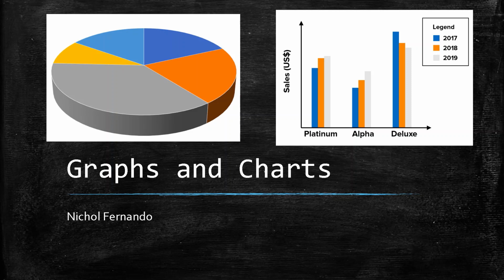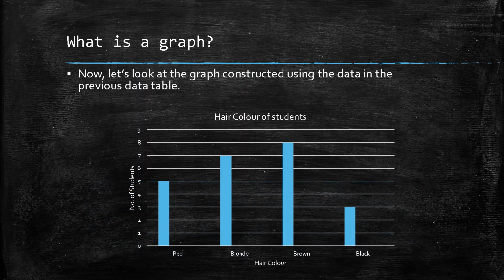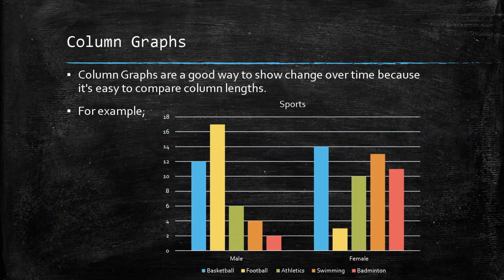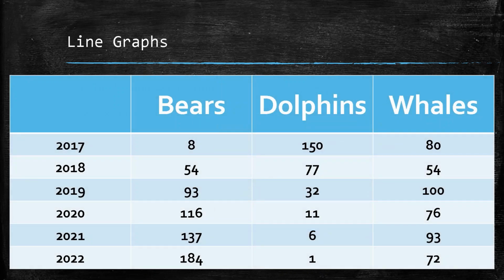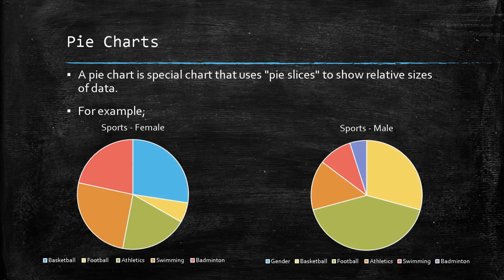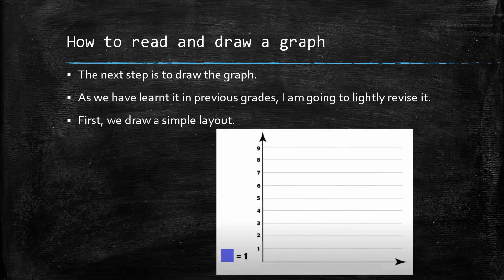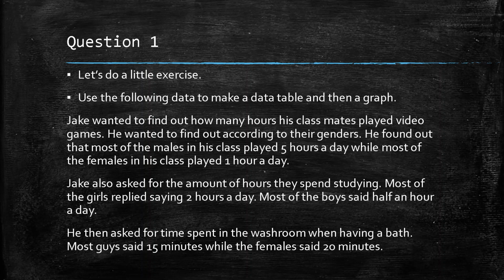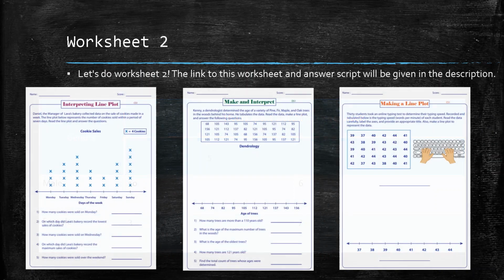Graphs and Charts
Hi Guys! Welcome back to another video! Today, we are going to be talking about Graphs and Charts.

✨ANNOUNCEMENT✨
Use the hashtag 'NicksClassroom' while commenting! ♥

✨ABOUT✨
I thank my school and all my teachers who helped me, guided me and encouraged me to share what I have learnt from them with anybody who is in thirst of acquiring knowledge. If this is helpful, you may share the link with your friends who need assistance in learning.